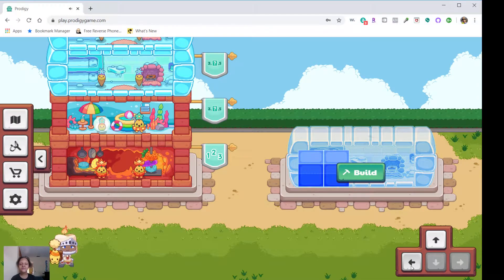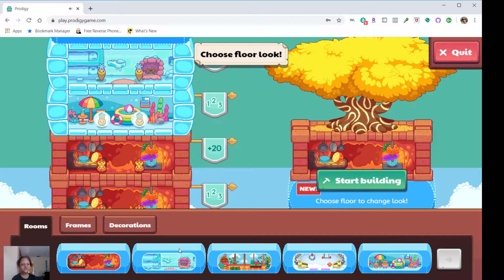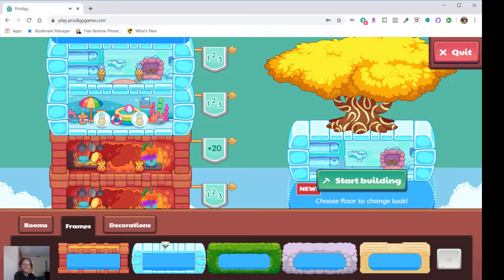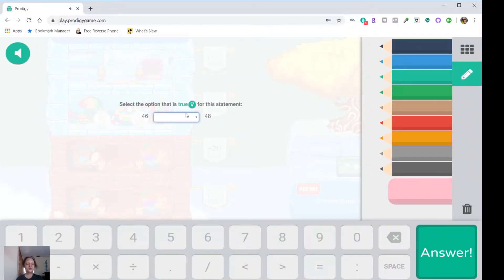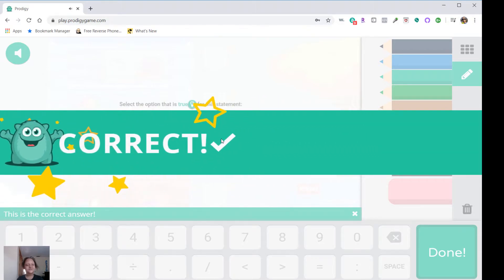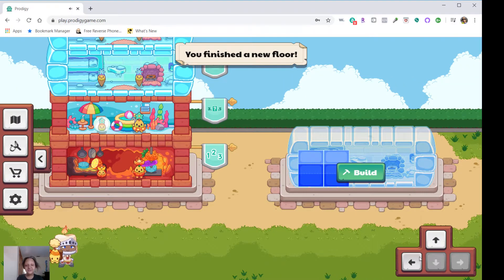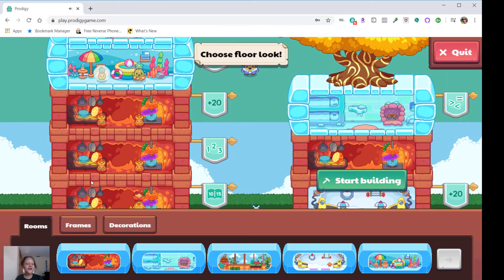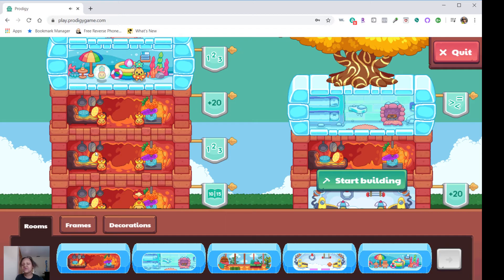Play Prodigy 1/29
Kahleel playing the prodigy math game.